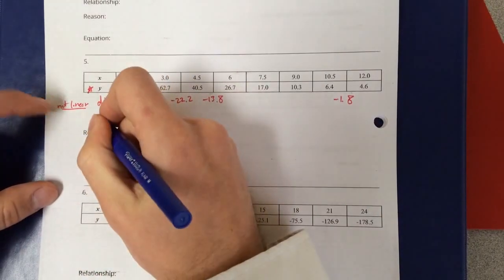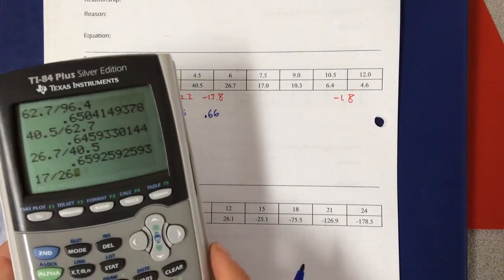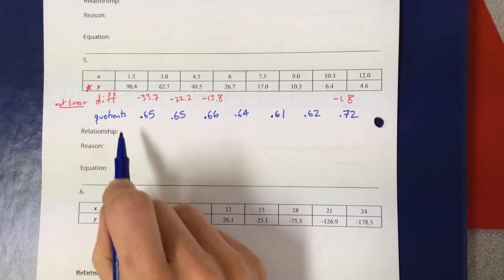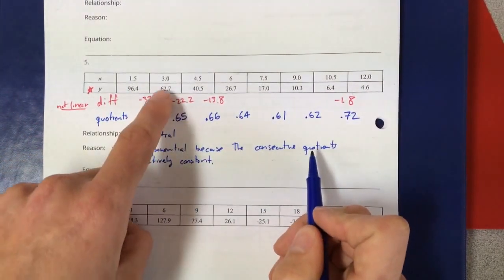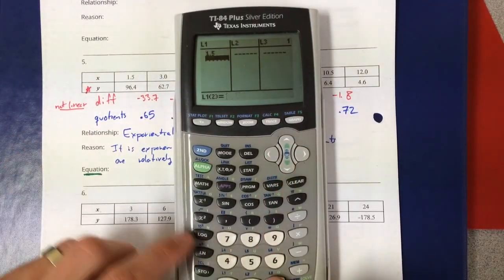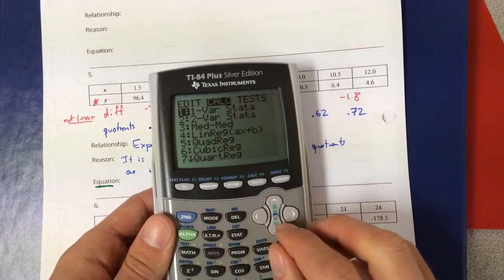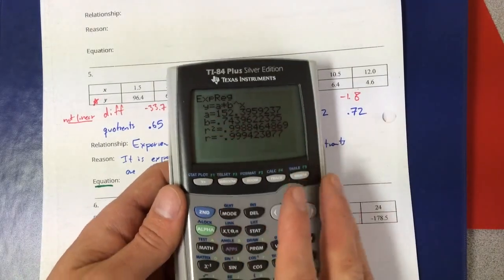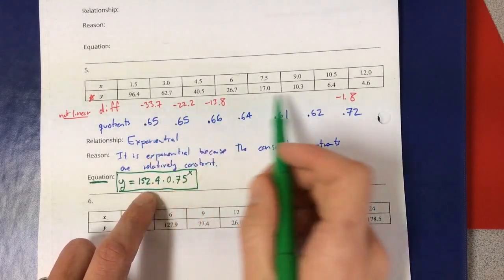Regression analysis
Linear and exponential